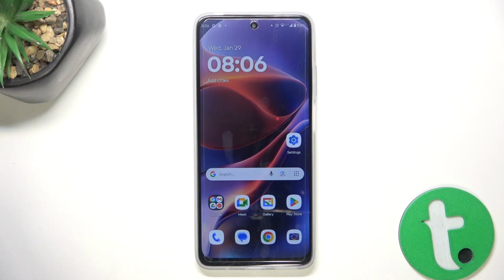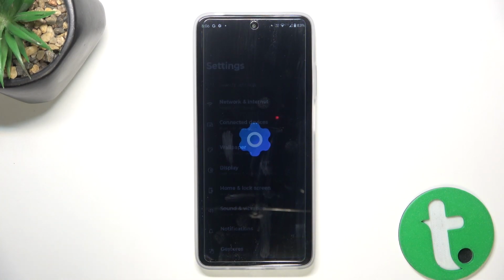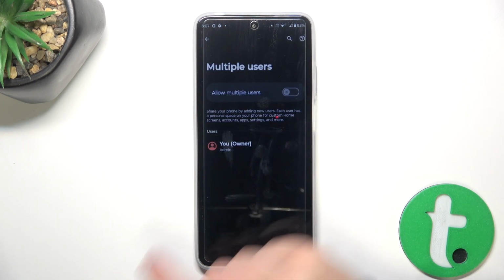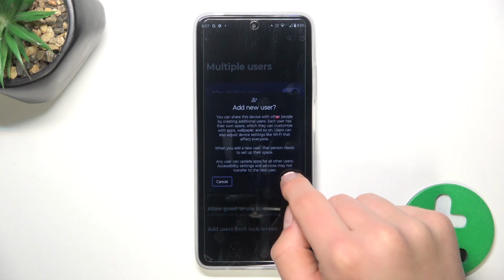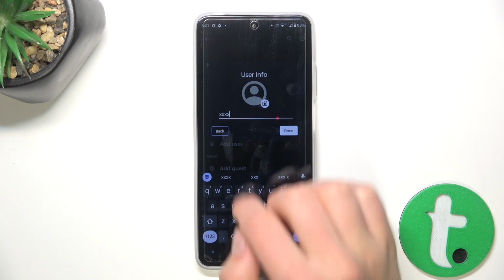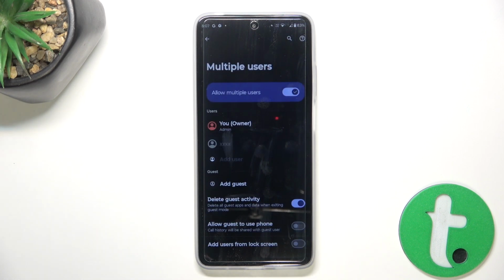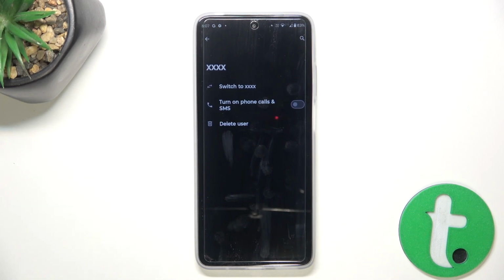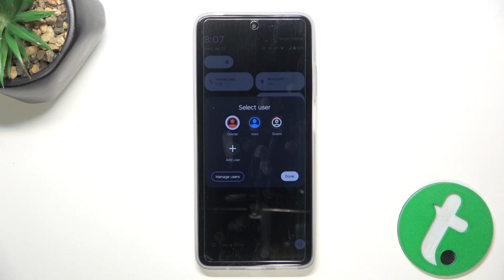How to Create Multiple Users on MOTOROLA Moto E15 – User Account Guide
If you want to set up multiple user profiles on your MOTOROLA Moto E15 for separate usage, then you've come to the right place! In this tutorial, we will guide you through the steps to create and manage multiple users on your device. So, let's follow all the shown steps and successfully create multiple users on MOTOROLA Moto E15!

How to create multiple users on MOTOROLA Moto E15? How to add new user profile on Moto E15? How to manage user accounts on MOTOROLA Moto E15? How to switch between users on Moto E15?